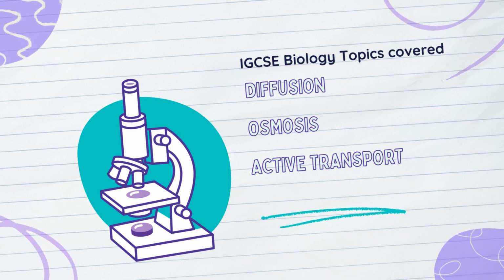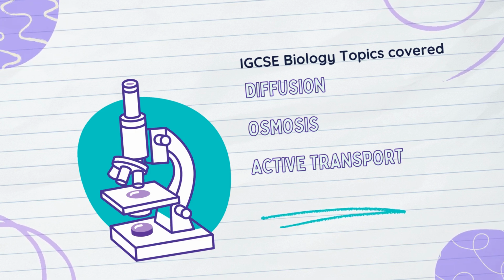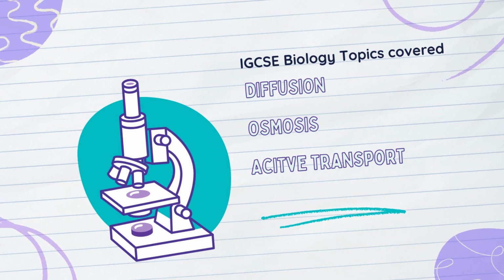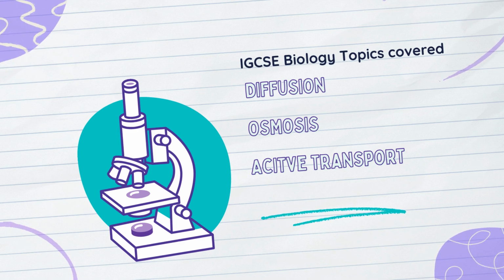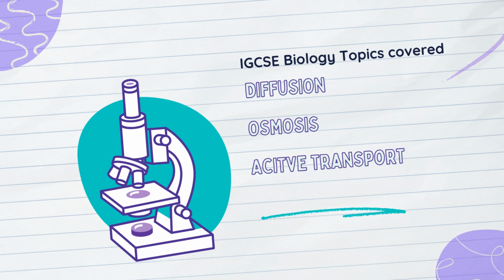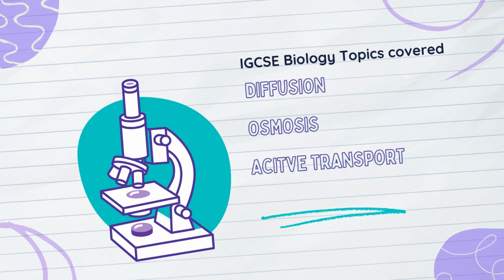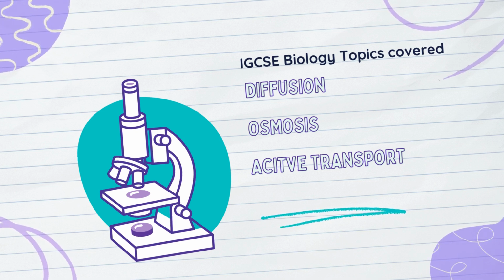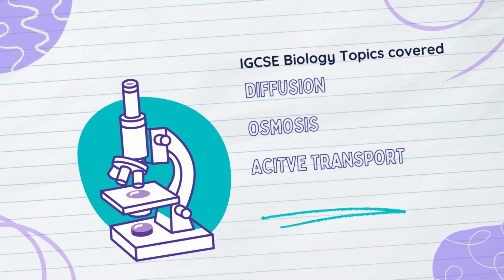IGCSE Biology Grade 9 Chapter 3 | Movement of Substances (Diffusion, Osmosis, Active Transport)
Welcome to this quick and clear overview of IGCSE Biology Chapter 3 – Movement of Substances into and out of Cells.

In this video, we cover:

Diffusion: How substances move from high to low concentration, with real-life examples like lungs and dialysis machines.

Osmosis: Understanding water movement across membranes and its effect on plant and animal cells.

Active Transport: How cells move substances against the concentration gradient using energy.

We also explore:
✔️ Factors affecting diffusion
✔️ Simple experiments using agar jelly, potato strips & dialysis tubing
✔️ Real-life applications of each transport method
✔️ Tips to tackle exam-style questions

Whether you're revising for your IGCSE exams or just need a clear explanation of key concepts, this video breaks it down for you!